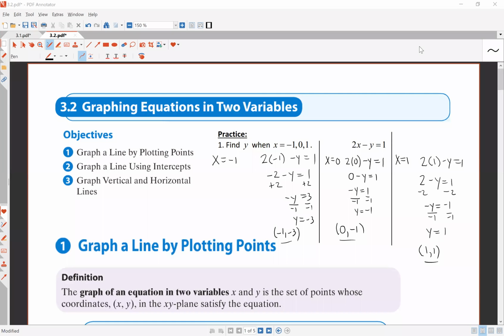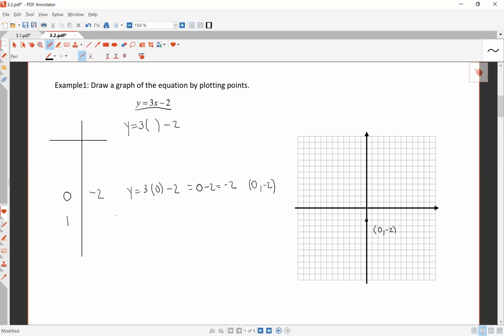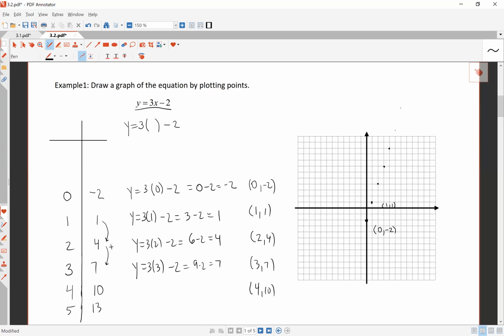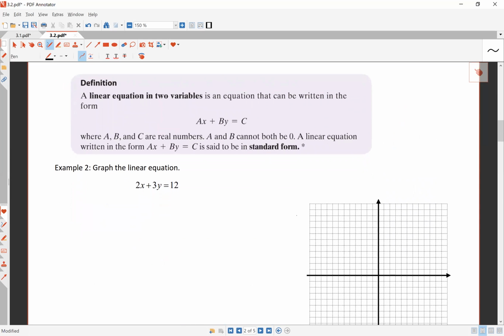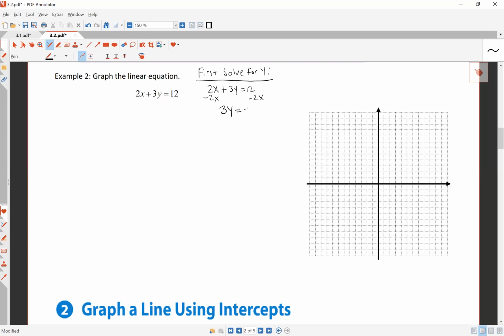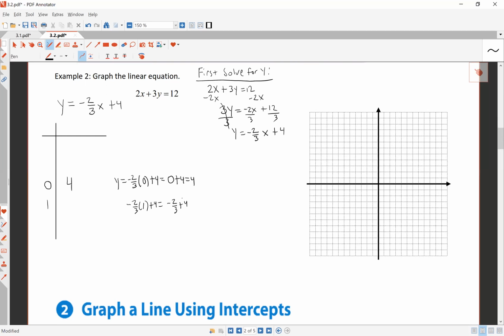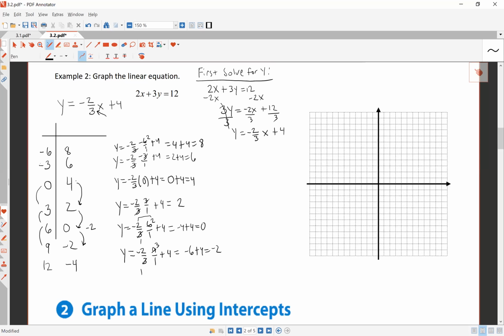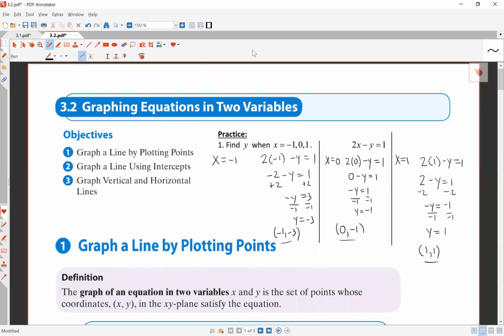3 2 Objective 1: Graph a Line by Plotting Points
Graphing Equations in Two Variables